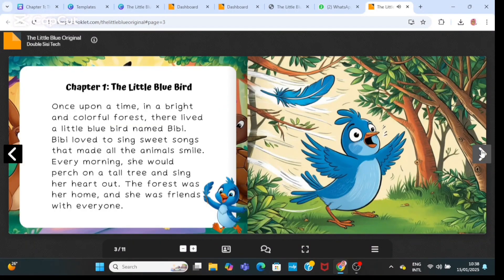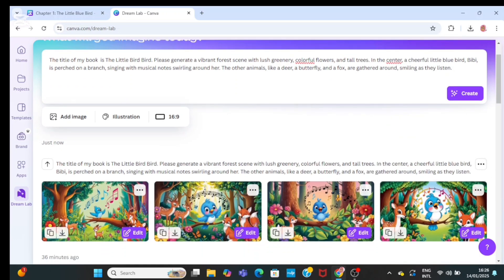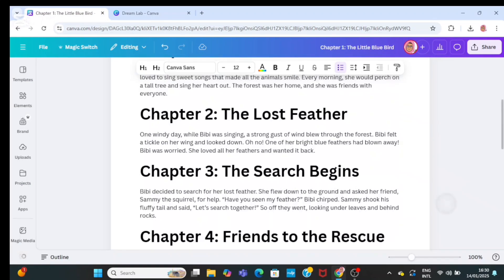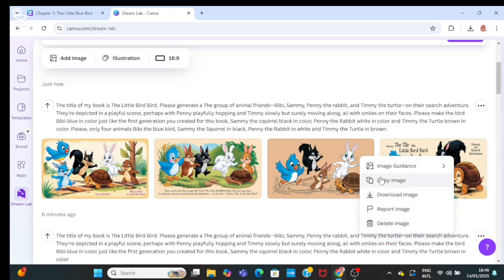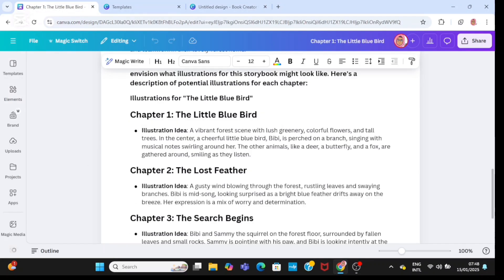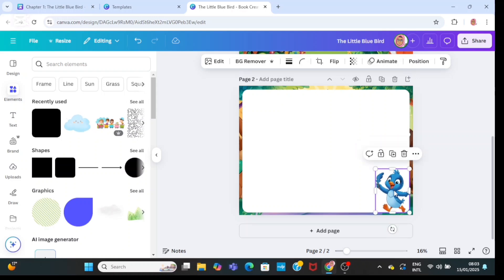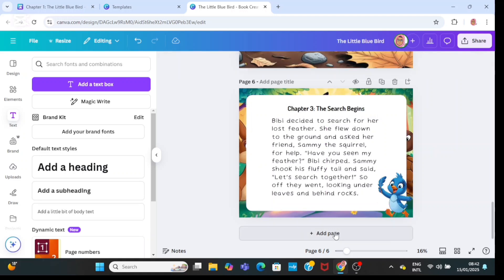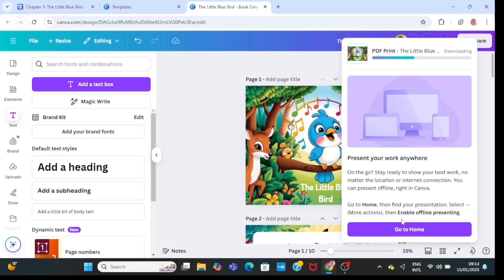Step-by-Step Canva Tutorial for Storybooks | Digital Products | Passive Income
Create an engaging kids story book with Canva AI! In this Canva tutorial, we'll show you how to design and create a professional-looking story book from scratch using Canva's user-friendly interface as a digital products. Perfect for parents, teachers, and educators who want to encourage kids' creativity and also earn passive income. Learn how to add text, images, and illustrations to bring your story to life. Make reading fun and interactive with this easy-to-follow guide. Get started and make your own kids story book today!